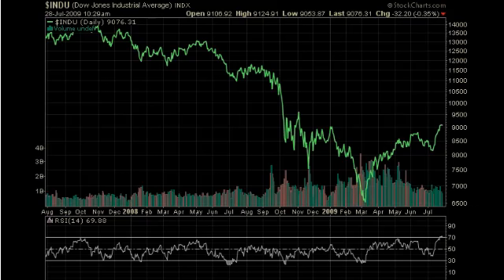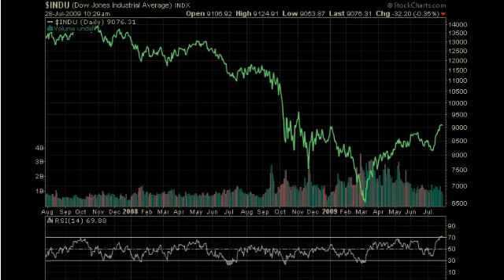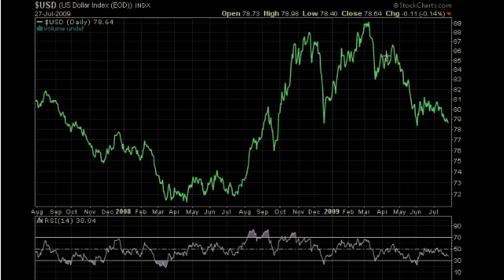MarketTamer.com: Bear Market Rally?